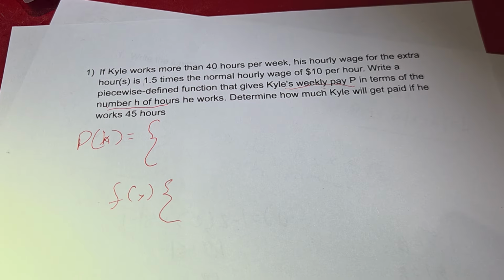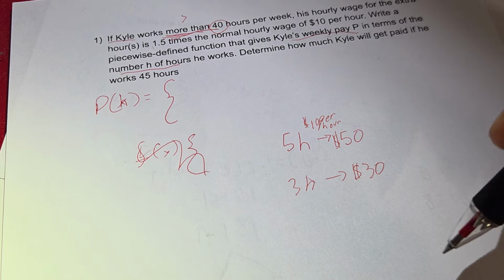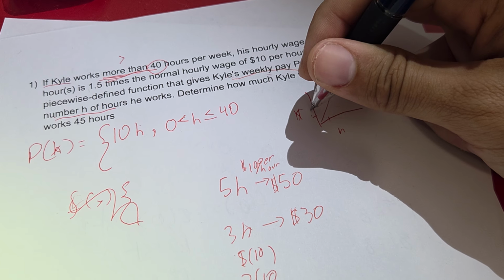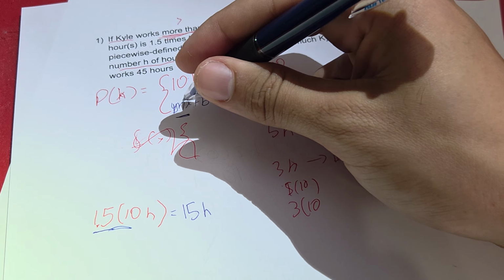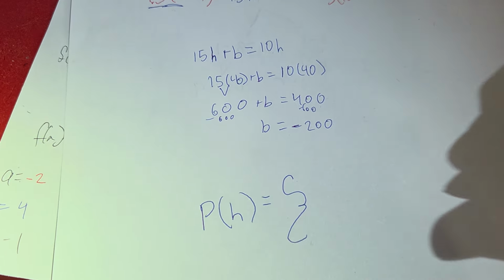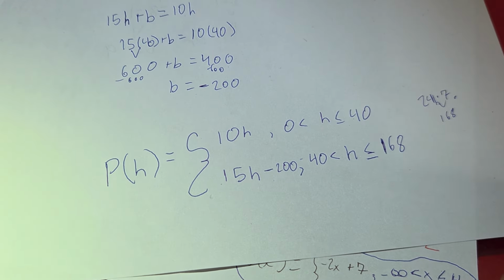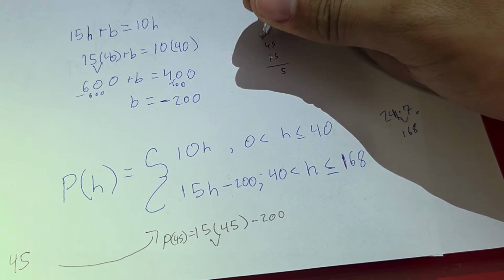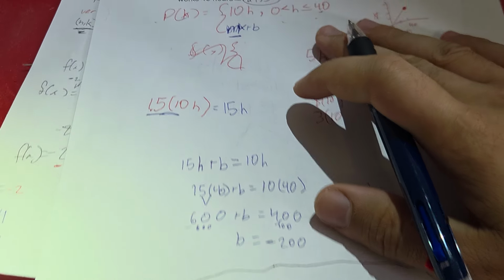Piece Wise Function Word Problem Example